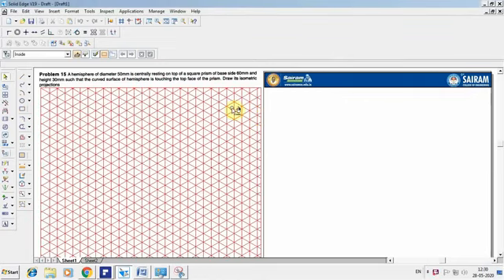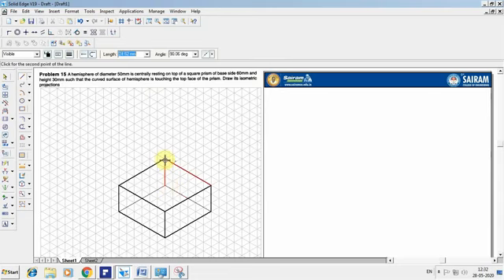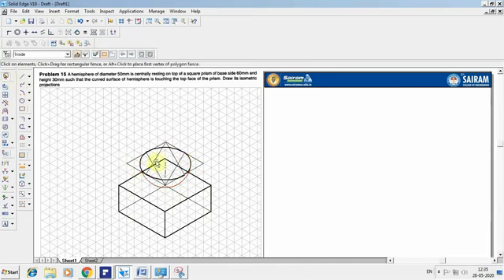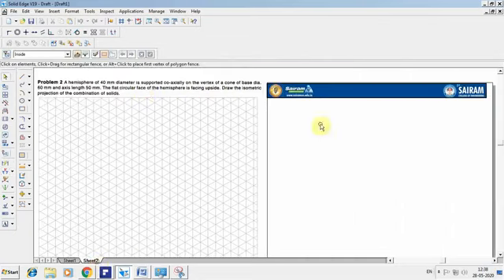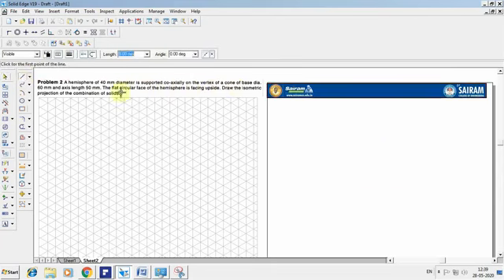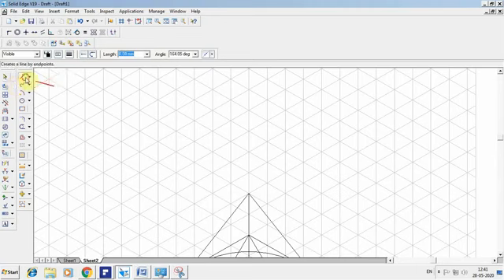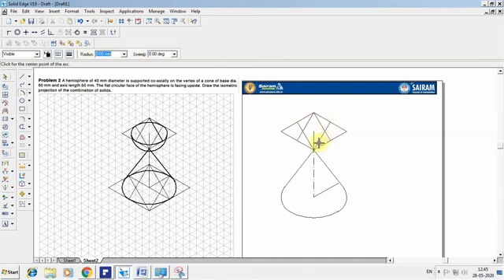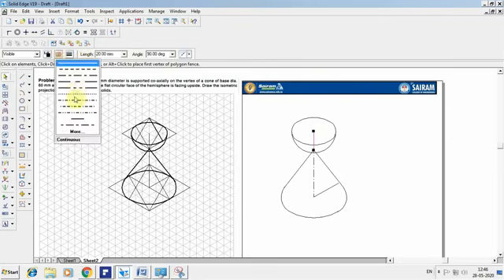Lecture Video_18EGDL15 _Module 5 _Problems on Isometric Projection_ Harish Babu L